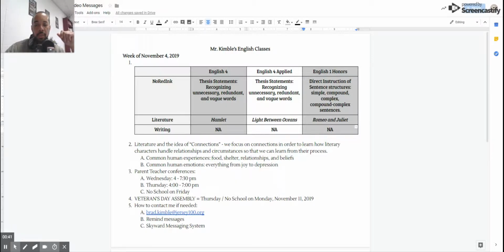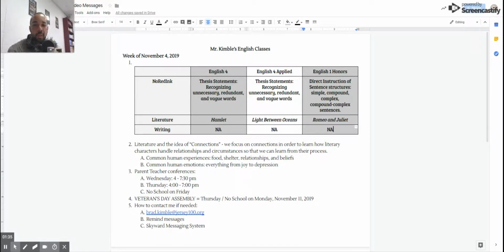Week of November 4 2019